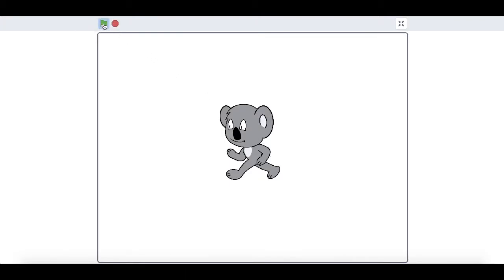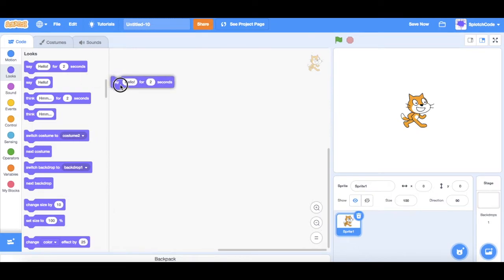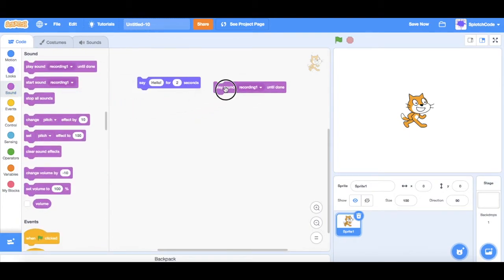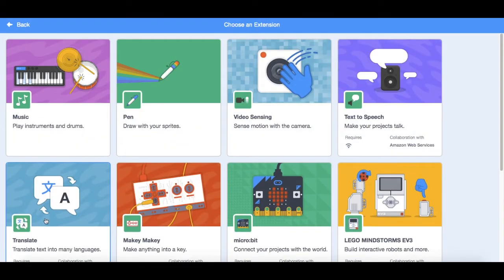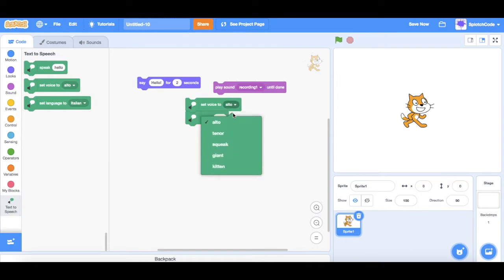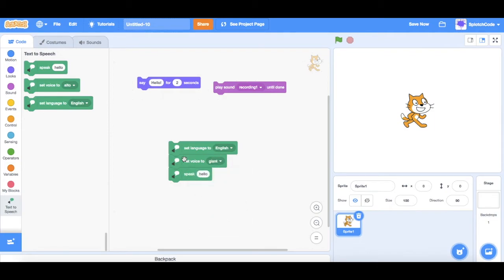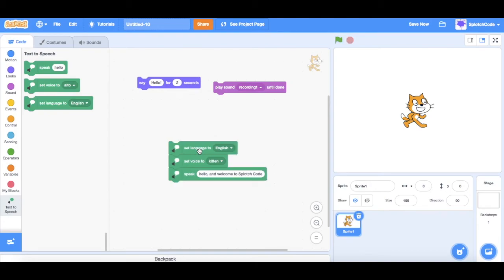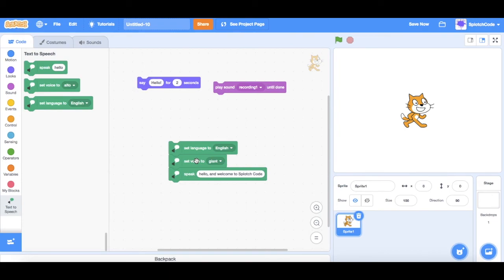Scratch Coding - How to make your character talk using sound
Learn how to use the Text to Speech function to allow your character to actually talk. You even have a few choices for the type of voice to use.